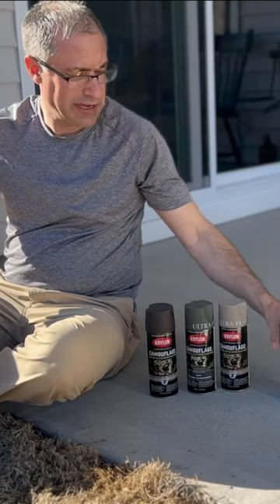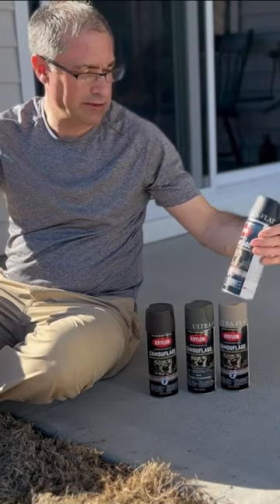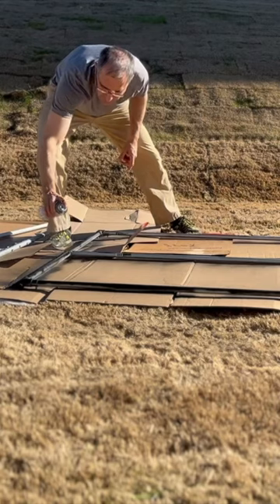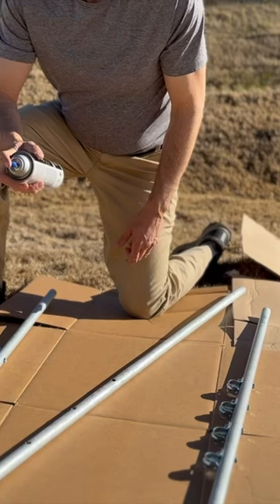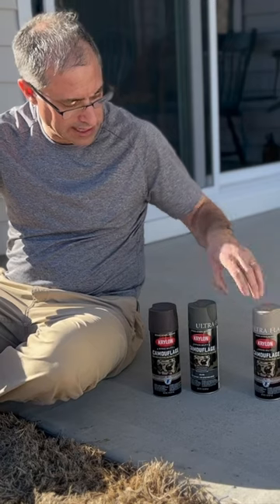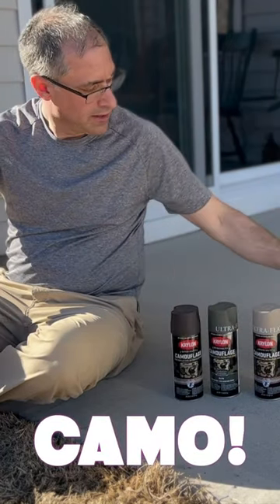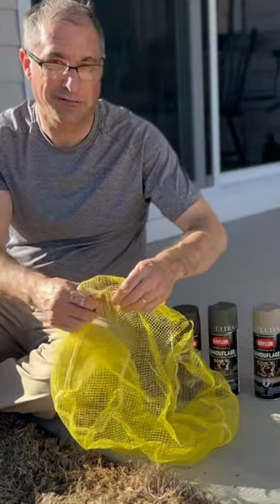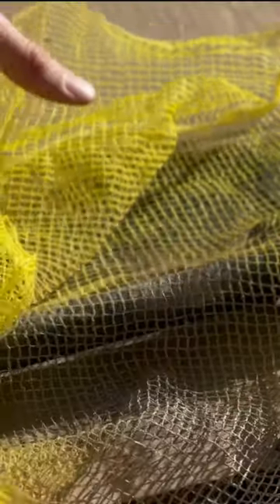Painting my camping rotisserie camo colors